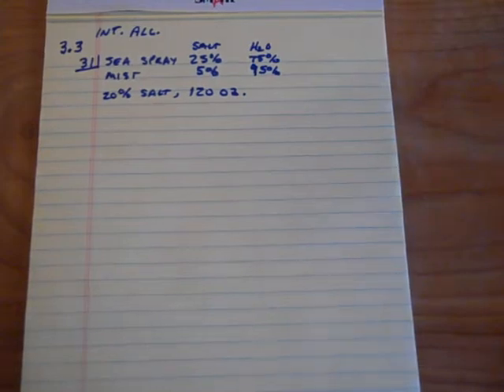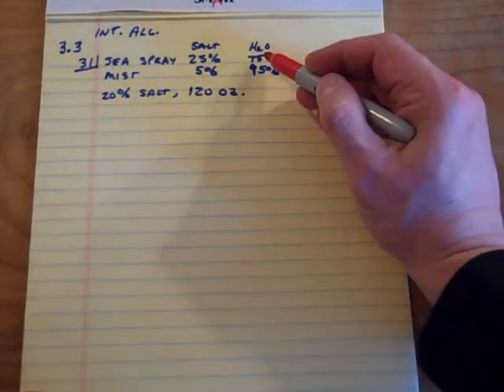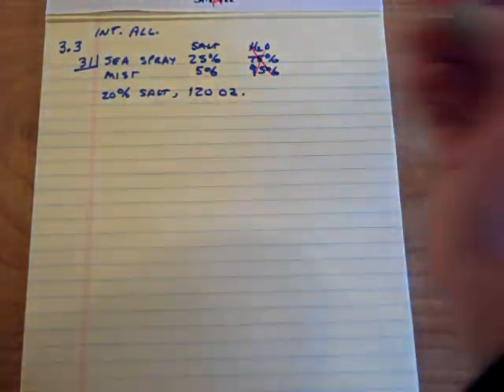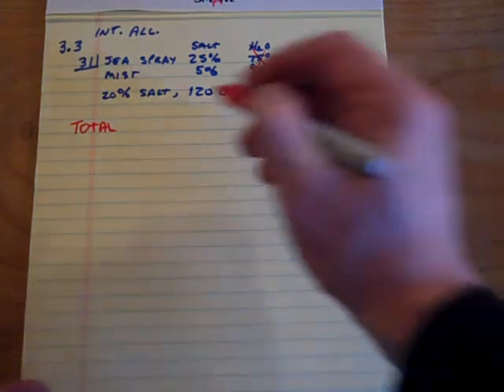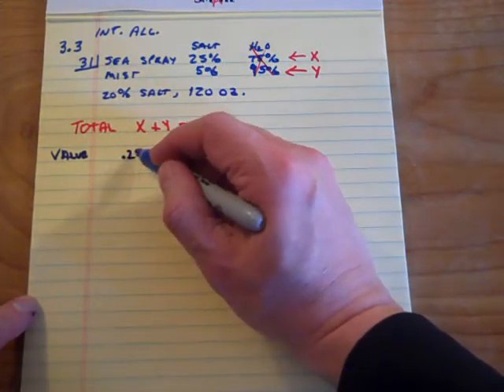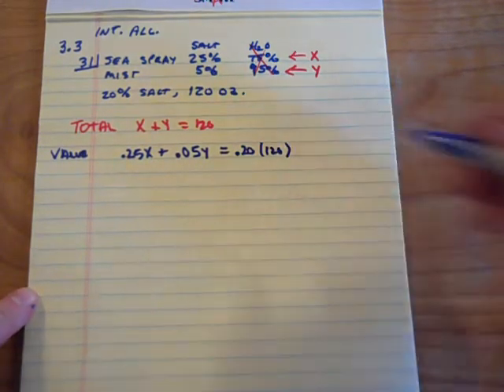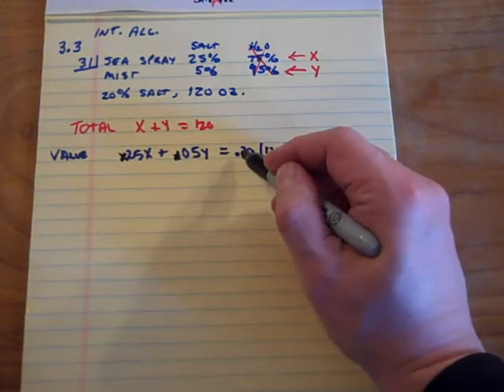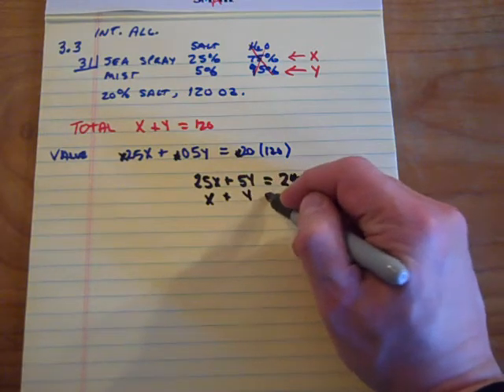Intermediate College Algebra -Simultaneous Equations - Word Problem Example --Juda math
Practice problem - Intermediate College Algebra
Simultaneous Equations - Word Problems
Total - Value Equations